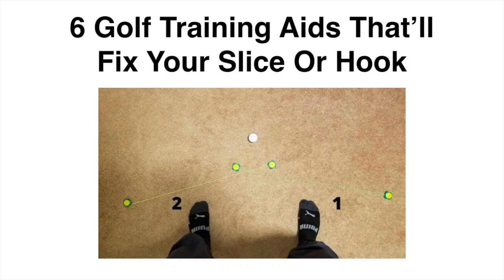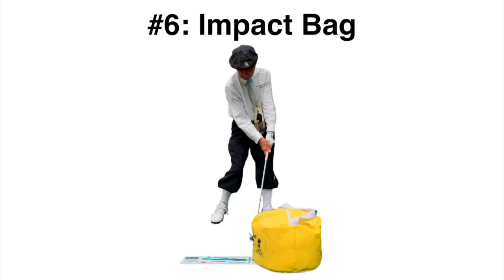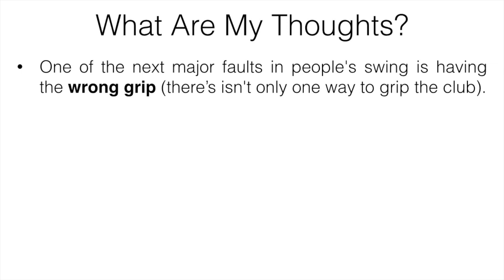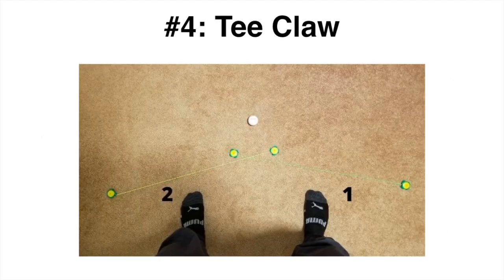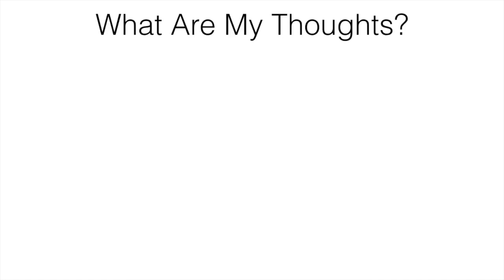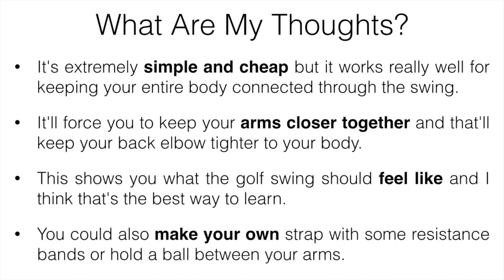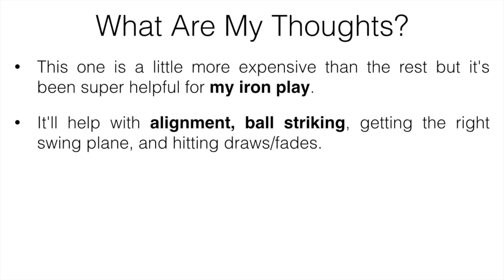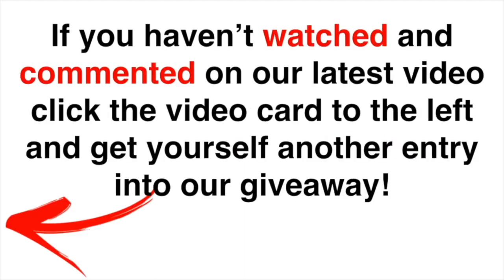✅ 6 TRAINING AIDS TO CURE YOUR SLICE OR HOOK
In this video, I'm going to be talking about 6 training aids that will help you fix your hook or slice on the golf course.

We’ll be doing a giveaway every 1000 subscribers and if you want to enter all you have to do is the following:

2. Like this video.

Having a big hook or slice with any of your clubs is one of the worst feelings a golfer can have. It’s also one of the more common things golfers face. In this post, I’m going to be talking about my favorite training devices that have made me a more consistent golfer.

Here are the best training aids to fix a hook or slice:
Impact Bag.
Golf Grip Trainer.
Tee Claw.
Figure 8 Strap.
Swingyde.
Speed Trap 2.0.

I’m not saying these will magically fix your swing overnight and I’m not saying they’ll work for you. They’ve been a big help for me but I ended up putting in a lot of practice. If you don’t practice with them on a regular basis, you’re not going to see the results. It’s kind of obvious but you’d be surprised by how many people spend an hour messing around with these trainers and wonder why they’re still slicing the ball.